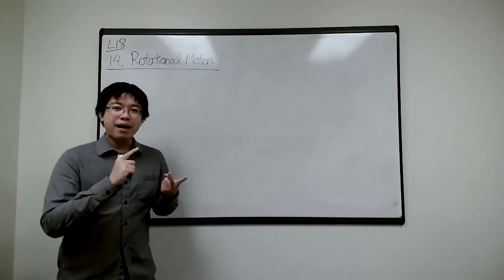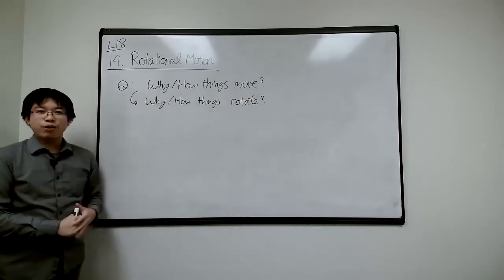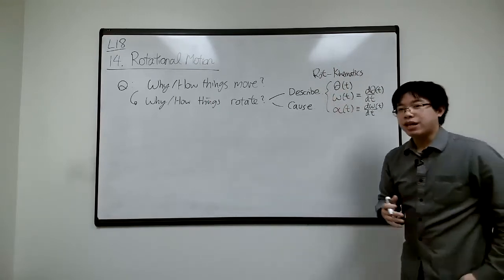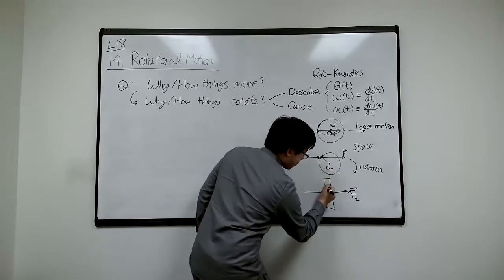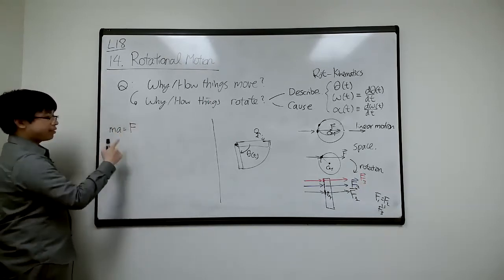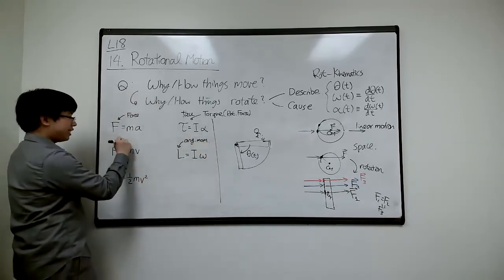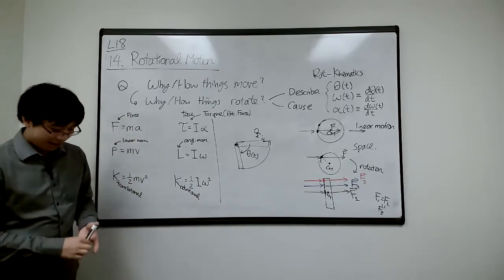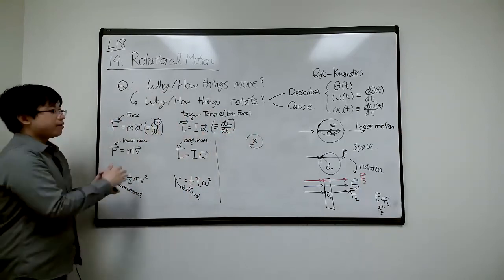P3A L19A. Intro to Rotational Dynamics